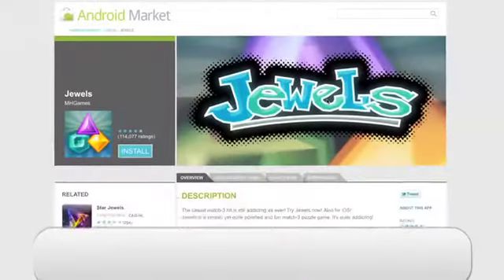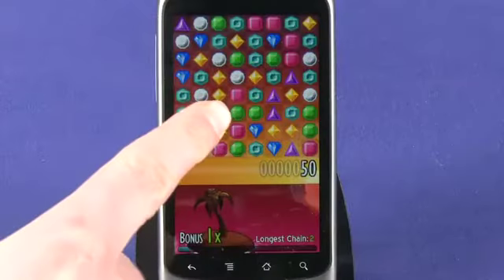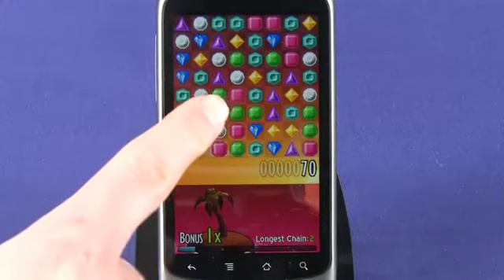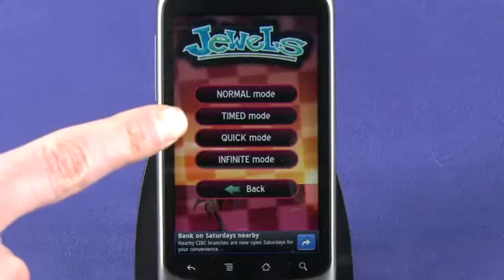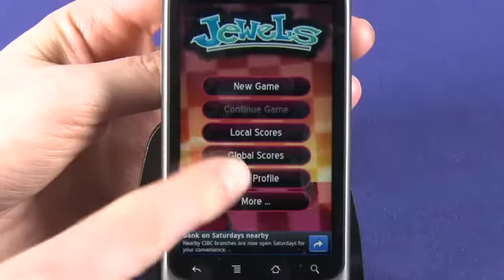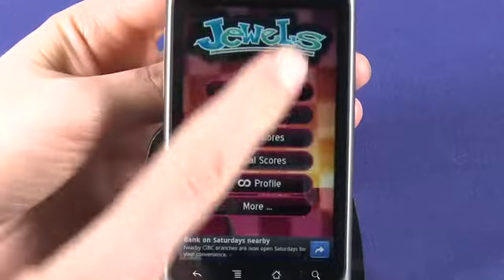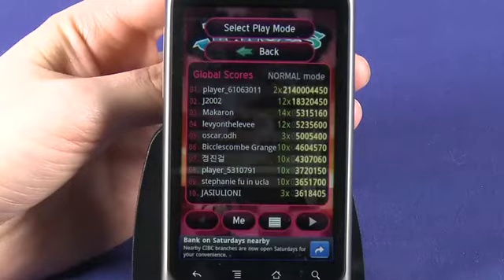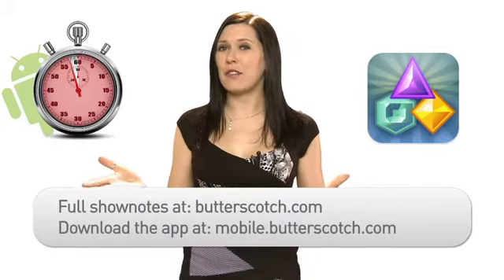Jewels for Android review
The Jewels app for Android is a free puzzle game that should look familiar to most. Similar to Bejeweled the object of the game is simple: line up like-colored gems in sets of three or more to score points. Jewels offers multiple gameplay modes, too @ butterscotch.com